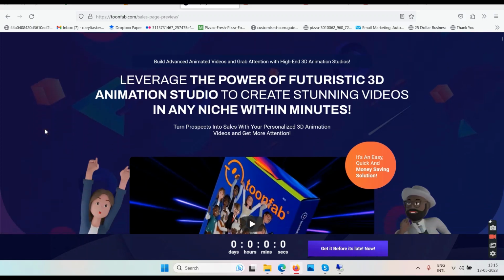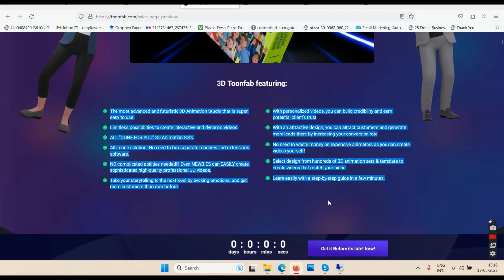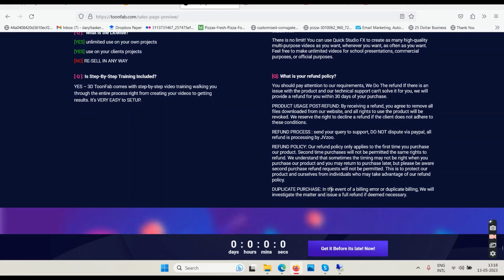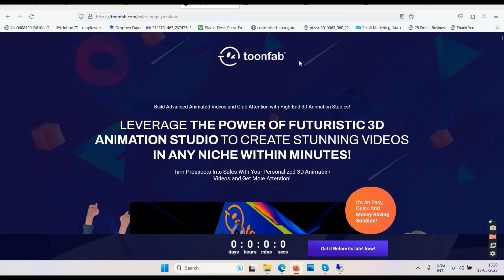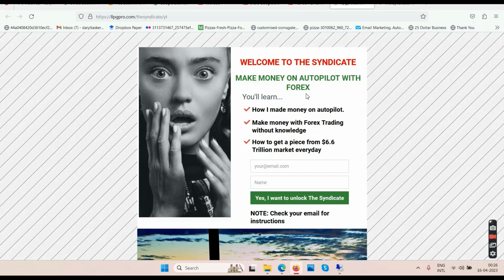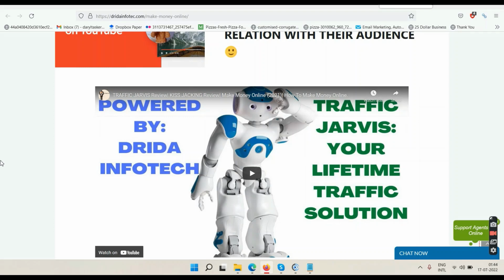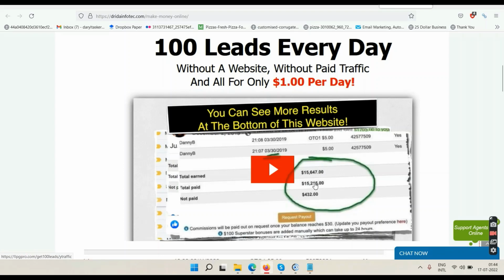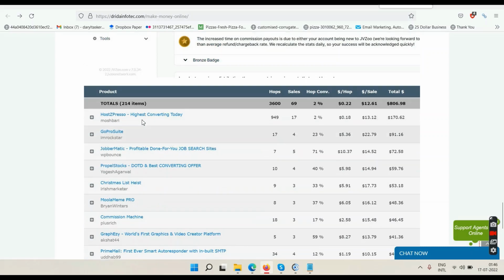3D TOONFAB REVIEW| 3D Toonfab Reviews| (Make Money Online)| Watch Till The End To Make Fab Videos.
3D TOONFAB REVIEW| 3D Toonfab Reviews| (Make Money Online)| Watch Till The End To Make Fab Videos.
Make Money On AutoPilot With Forex Trading (Recommended)